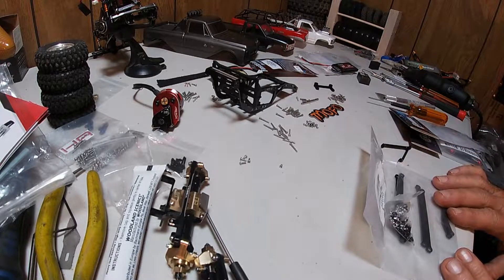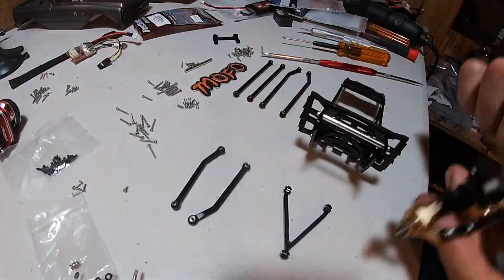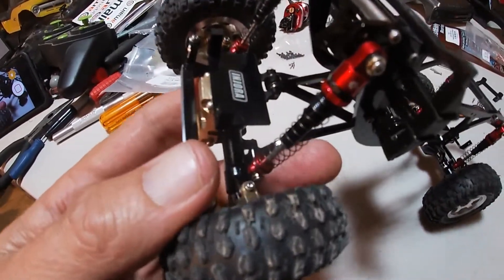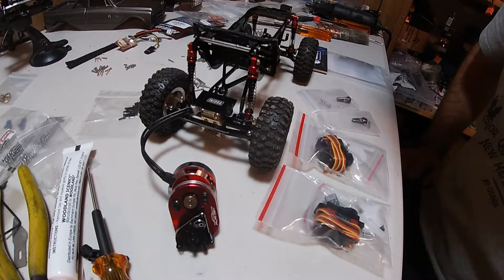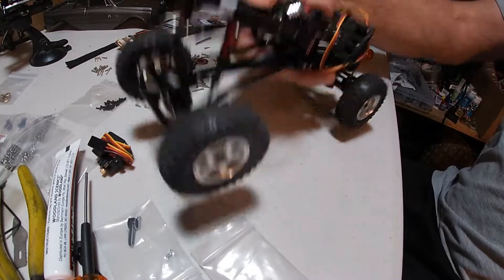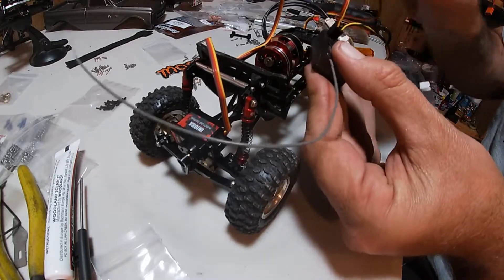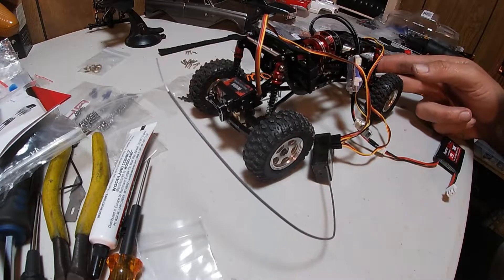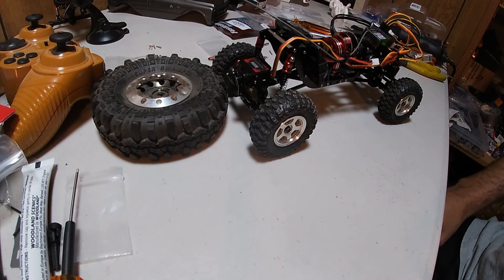How to Build a Comp Crawler!! Part 4,5 Links, Driveshafts, and electronics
Install of Links, Driveshafts, and Electronics.